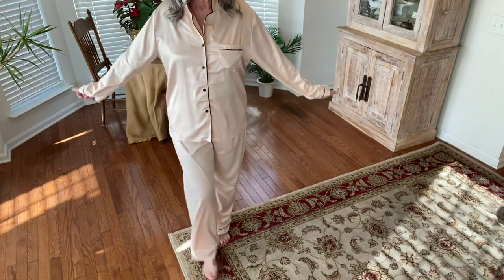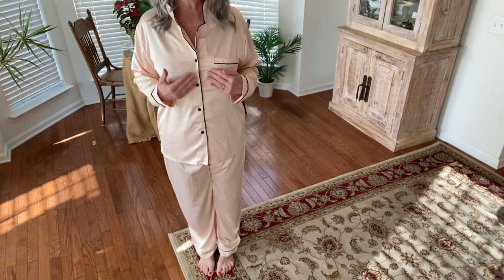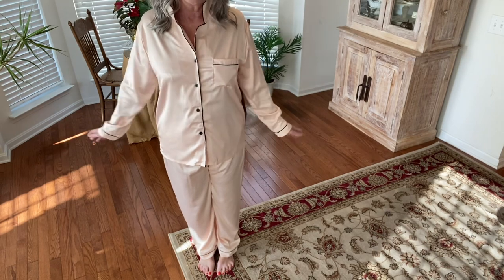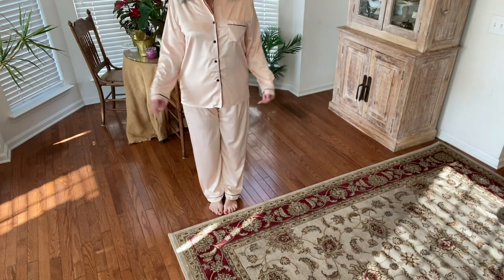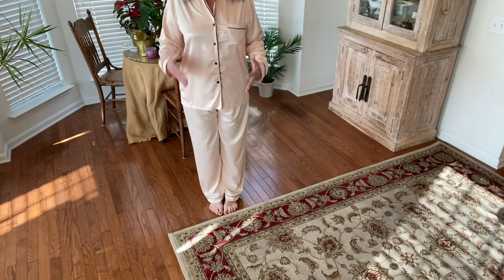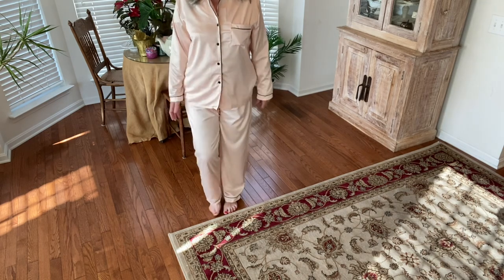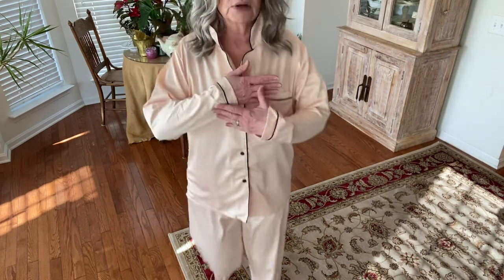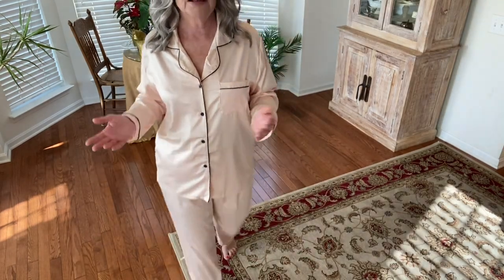Let’s Get Back to Wearing Elegant Pajamas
Hi All!
Recently Julgirl reached out to me to review their Two-piece, Silky Satin, Button-Down Pajamas!
Since I honestly dress like a slob at home, I thought this the perfect opportunity to start dressing better in my chateau!
Pajamas can be quite elegant, yet comfortable and look good!

401OJZNV

The color I’m wearing is Champagne and the size is: Large.
I want to thank the brand for allowing me to showcase this lovely and flattering pair of pj’s!

Link to product